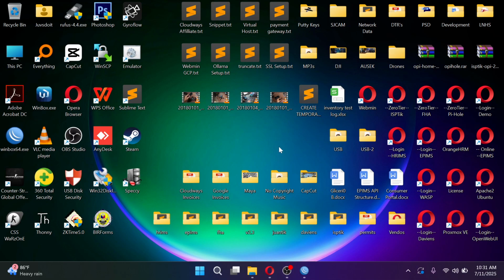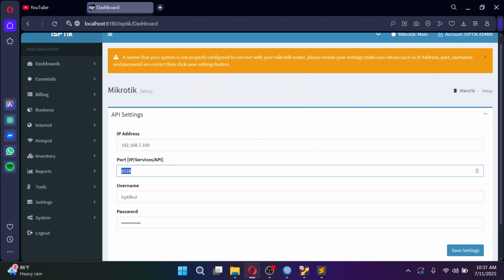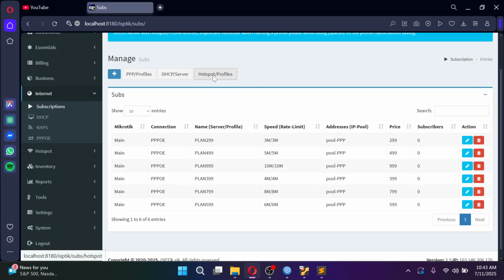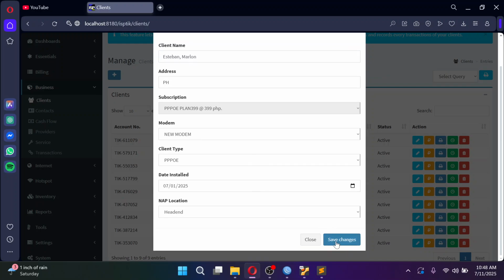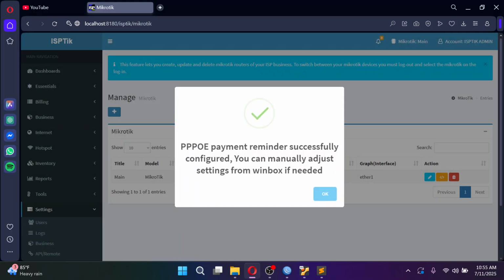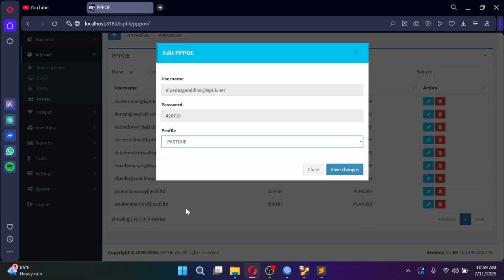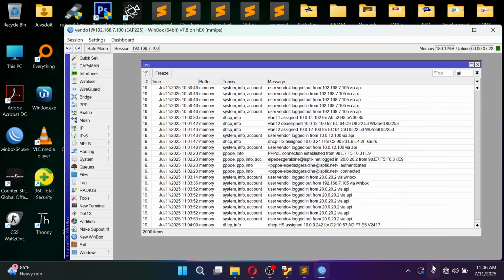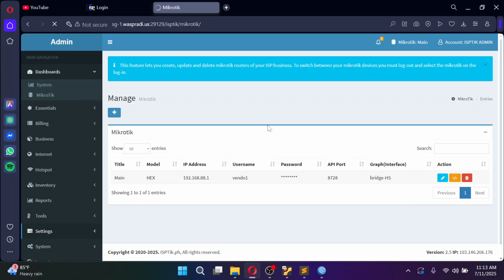Latest 2025 MikroTik Billing System ISPTik v2.5